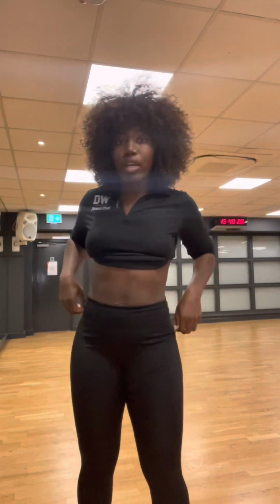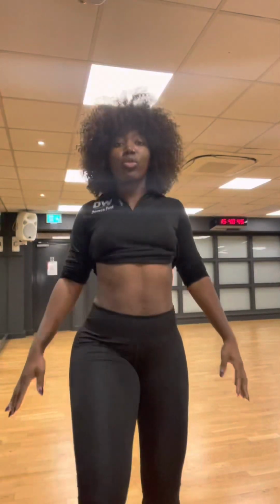AFRO BEATS WORKOUT(4):ABS